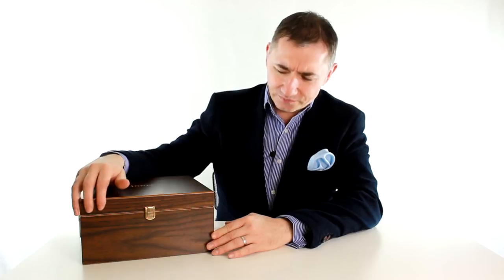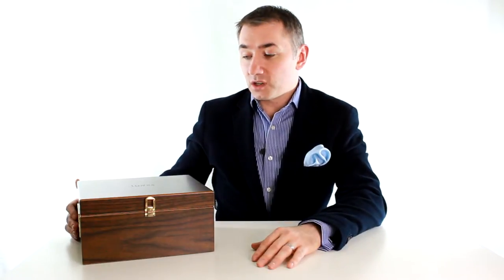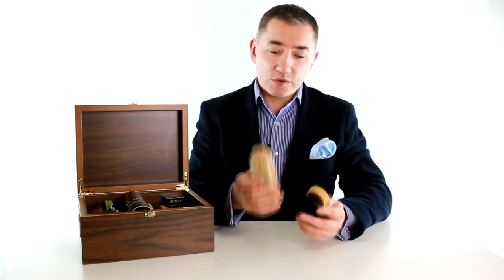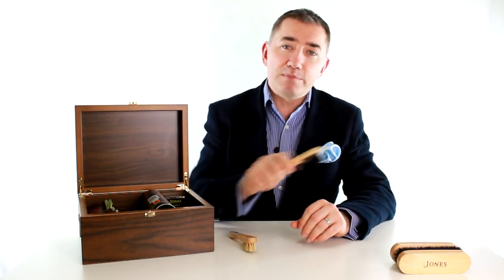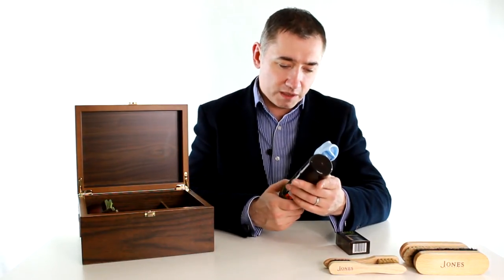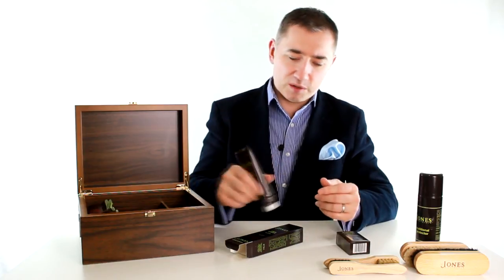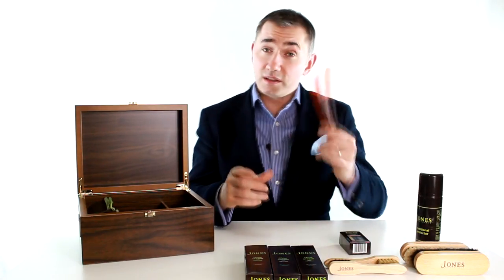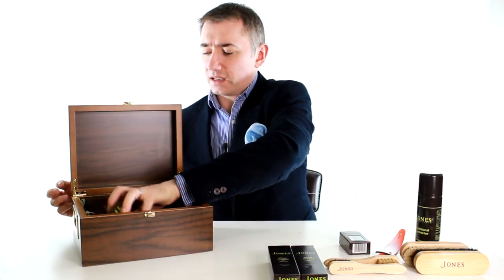Review of Jones the bootmaker Valet box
In this video I review the Jones the Bootmaker valet box.